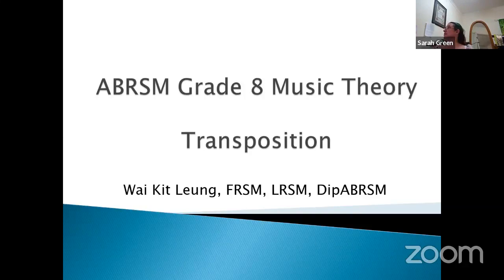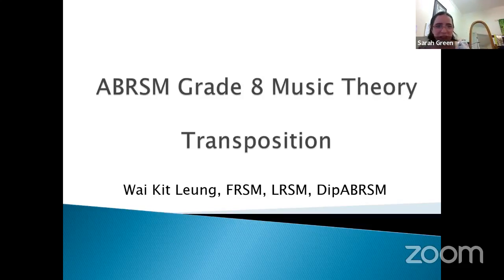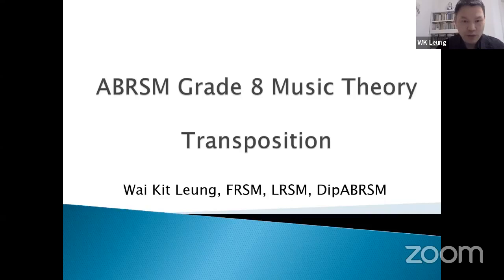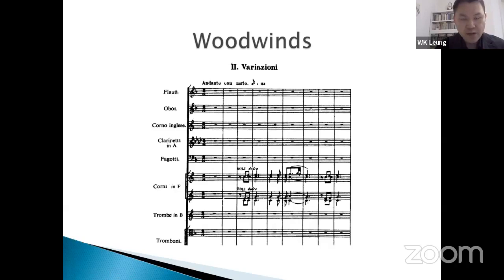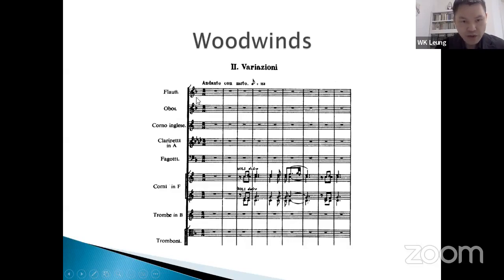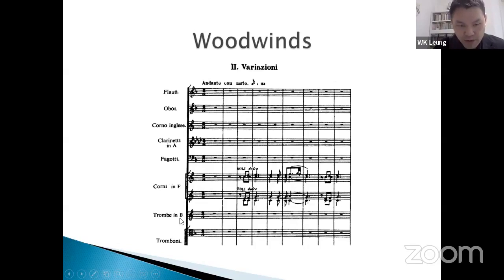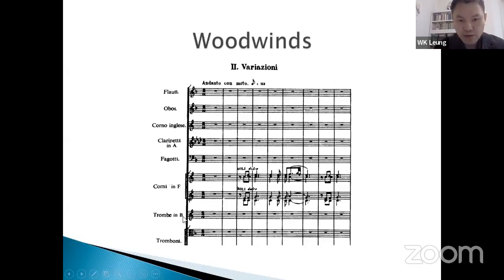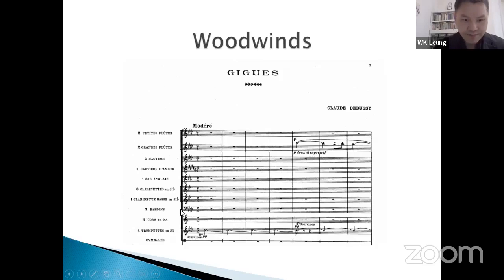ABRSM Grade 8 Music Theory Transposition with Wai Kit Leung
This is the upload of the live webinar prepared for the abrsmexams facebook group.
This video discusses transposition in detail, including the function and varieties of transposing instruments.